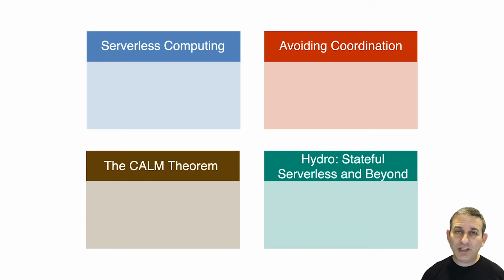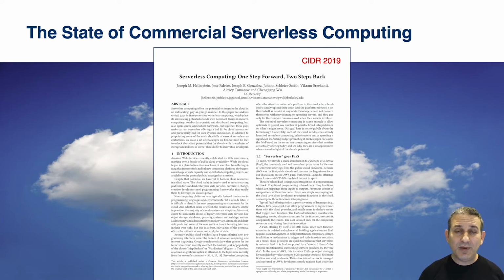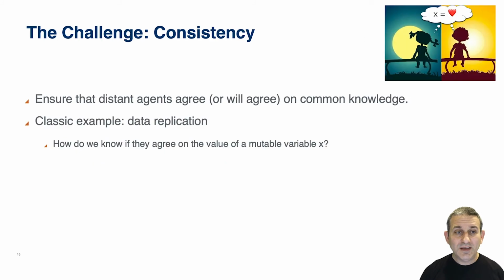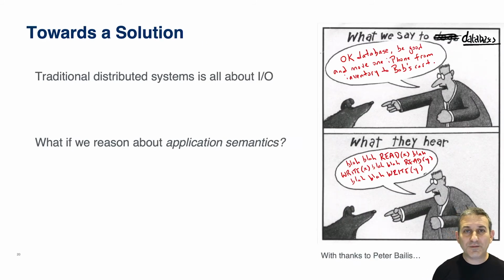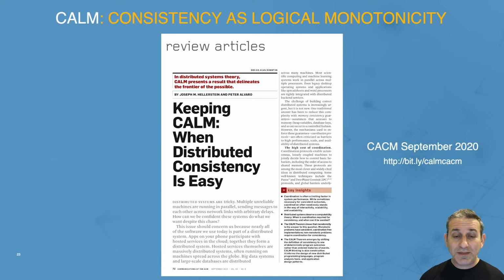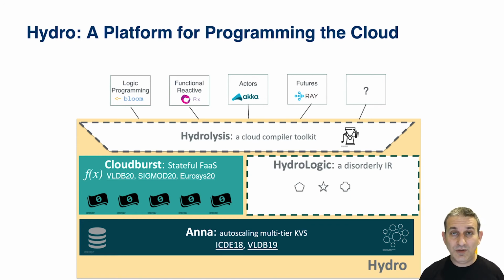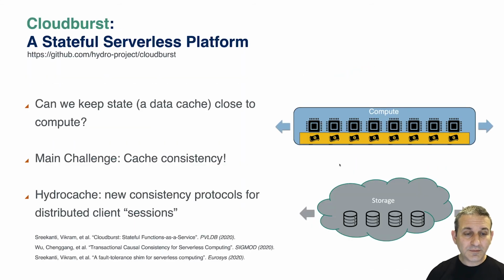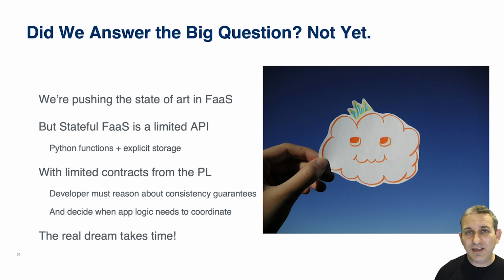Distributed SQL Keynote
Keynote talk for DistributedSQL 2020